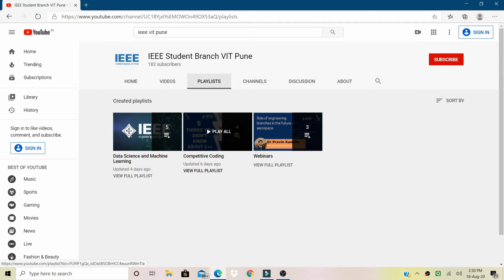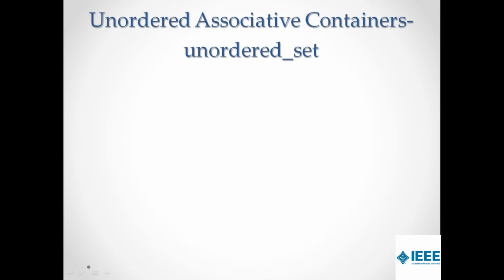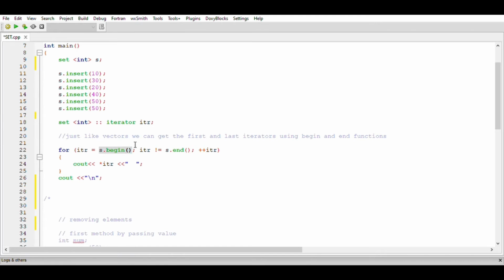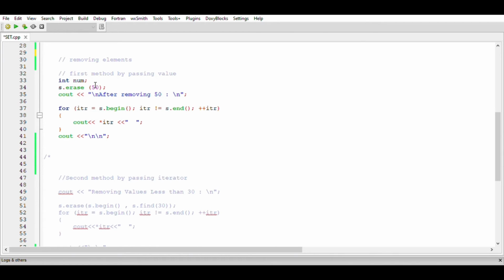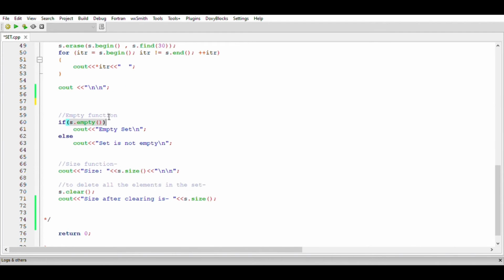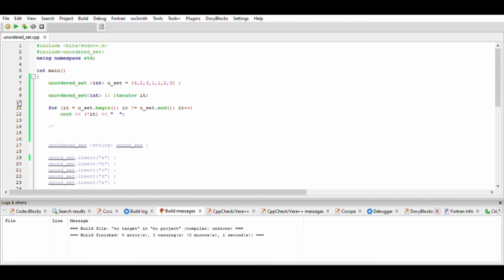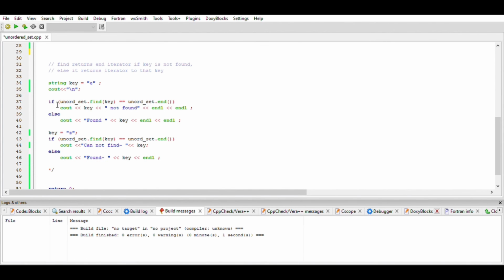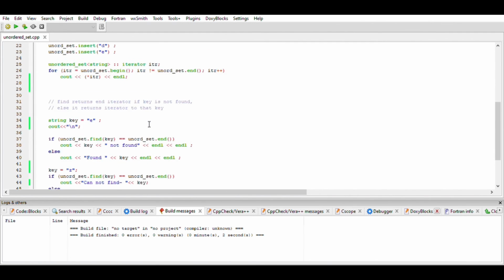Everything you need to know about Sets in STL!! | IEEE SB VIT, Pune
Sets are a type of associative, ordered containers that store unique elements.
There are four kinds of associative containers: set, multiset, map and multimap. In this video, we will cover the set container of standard template library of C++.✔

Have a quick watch and learn something new instantly!💡

Presented by : Anirudh Sharma